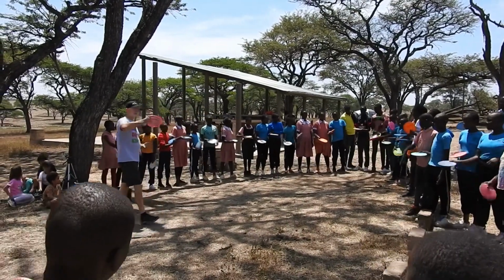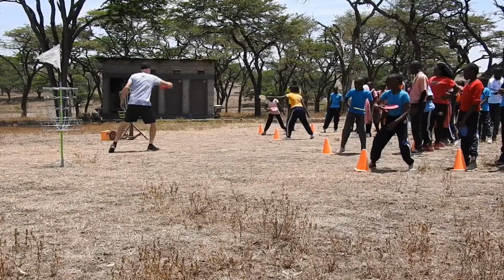Teaching Disc Golf in Kenya with UPlay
We brought around 50 kids from a school in Nairobi to The Reserve at Rimpa Estates Wildlife Conservancy for a day of learning and playing disc golf. I followed the techniques in a fantastic book, “UPlay Disc Golf Basics” by @UplayDiscGolf, that was generously donated to us by the PDGA. We practiced in the morning, had a fantastic lunch, and then played all afternoon on the 14 baskets that are currently installed. Our course was funded by the @PDGAmedia  and the @PaulMcBethFoundation, and discs were donated by @iflingplasticluetzow5429.

We hope some of these students will play in the Kenya Open 2023 on January 28-29, which will be the first disc golf tournament in Kenya. You can follow “Disc Golf Kenya” on Facebook and Instagram to see more of our progress.